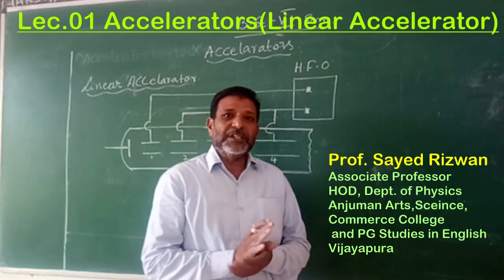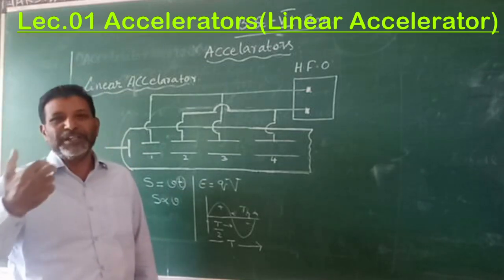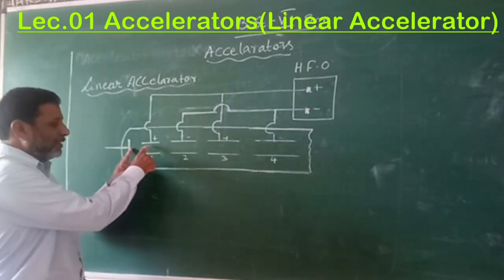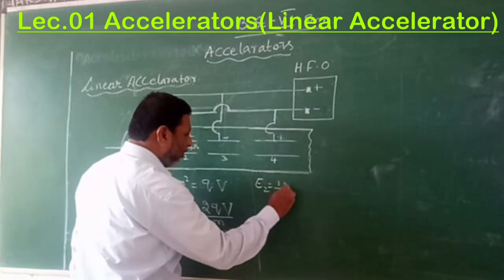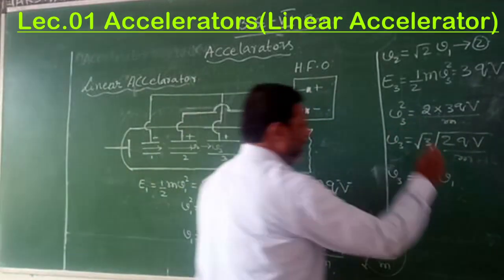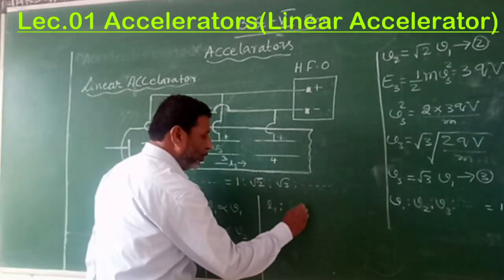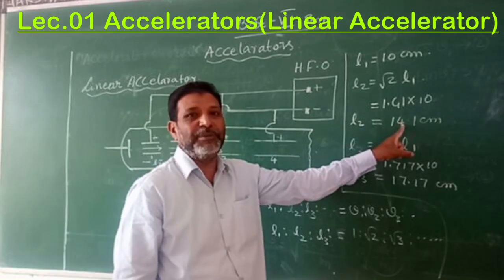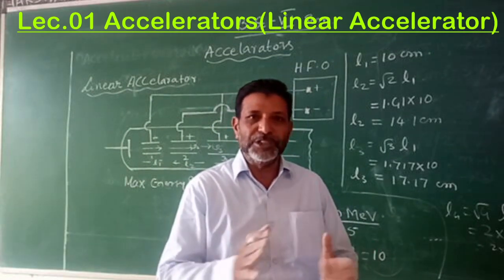VI Sem. Lec 01 Accelerators (Linear Accelerator)